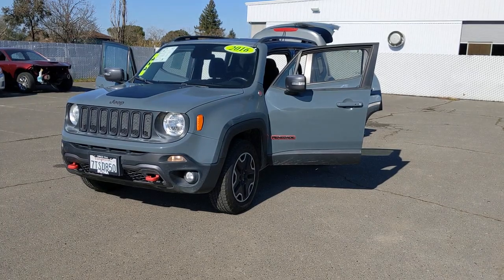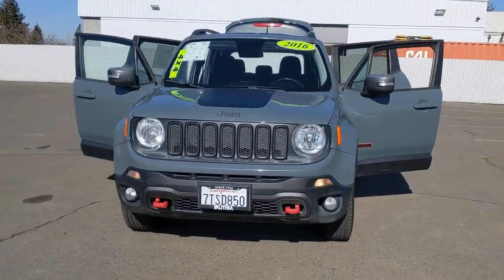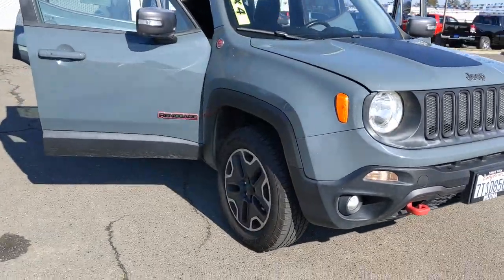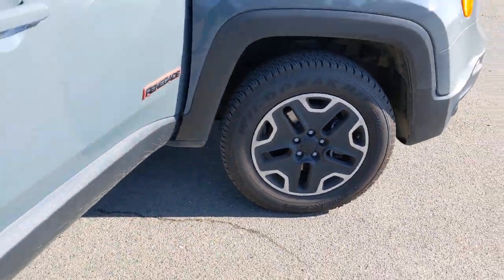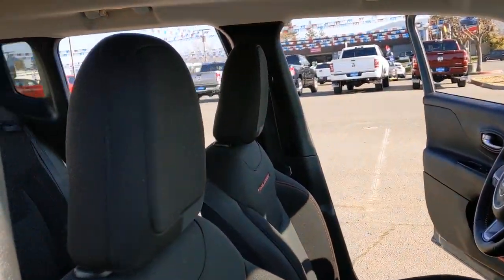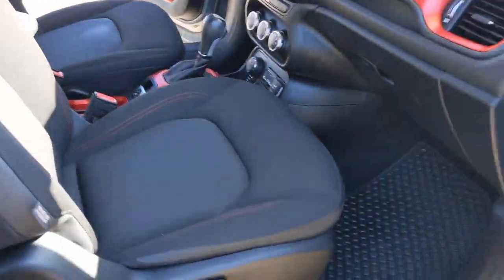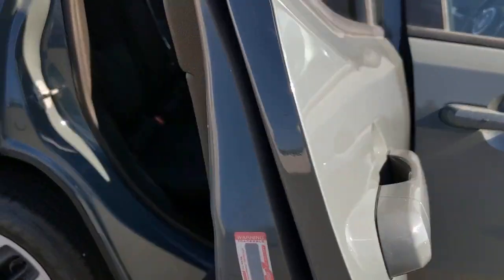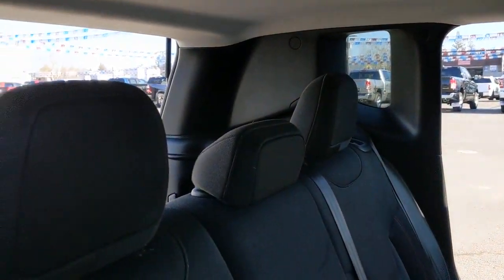2016 Jeep Renegade Santa Rosa, Petaluma, Marin, San Francisco, North Bay, CA GPD14537L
Anvil (Vr Used 2016 Jeep Renegade available in Santa Rosa, California at Lithia Chrysler Jeep Dodge of Santa Rosa. Servicing the Petaluma, Marin, San Francisco, North Bay, CA area.
2016 Jeep Renegade 4WD 4dr Trailhawk - Stock#: GPD14537L - VIN#: ZACCJBCT0GPD14537

2727 Dowd Dr.

EPA 29 MPG Hwy/21 MPG City! LOW MILES - 41006! Nav System Heated Seats Moonroof iPod/MP3 Input Back-Up Camera 4x4 Aluminum Wheels REMOTE START SYSTEM 6.5 NAVIGATION GROUP W/UCONNECT COLD WEATHER GROUP. CLICK ME! KEY FEATURES INCLUDE: 4x4 Back-Up Camera iPod/MP3 Input Aluminum Wheels. Rear Spoiler Privacy Glass Steering Wheel Controls Child Safety Locks Electronic Stability Control. OPTION PACKAGES: MY SKY POWER/REMOVABLE SUNROOF 6.5 NAVIGATION GROUP W/UCONNECT HD Radio Radio: Uconnect 6.5 Nav For Details Visit DriveUconnect.com (Registration Required) GPS Navigation SiriusXM Travel Link SIRIUSXM Traffic 6.5 Touchscreen Display Remote USB Port Uconnect Access BEATS PREMIUM AUDIO SYSTEM COLD WEATHER GROUP Heated Steering Wheel Windshield Wiper De-Icer Heated Front Seats PASSIVE ENTRY KEYLESS-GO PACKAGE Passive Entry/KEYLESS-GO REMOTE START SYSTEM TRANSMISSION: 9-SPEED 948TE AUTOMATIC (STD) ENGINE: 2.4L I4 MULTIAIR (STD). EXPERTS REPORT: The 2016 Jeep Renegade is a fine subcompact crossover SUV that has an abundance of character is easy to drive and can surpass the competition when the road gets rocky. -Edmunds.com. Great Gas Mileage: 29 MPG Hwy. Plus government fees and taxes any finance charges $85 dealer document processing charge any electronic filing charge and any emission testing charge. (Eff 7/1/12). Price contains all applicable dealer incentives and non-limited factory rebates.